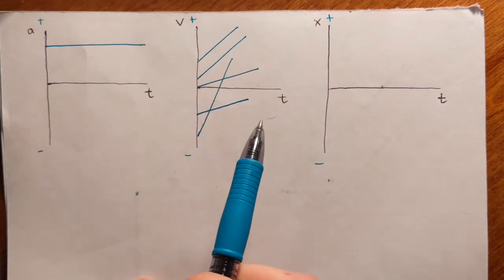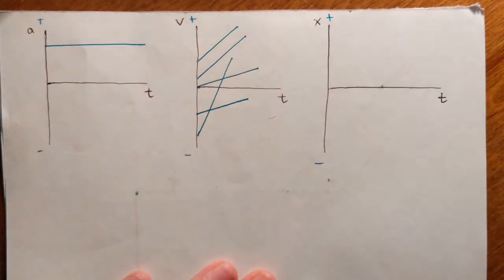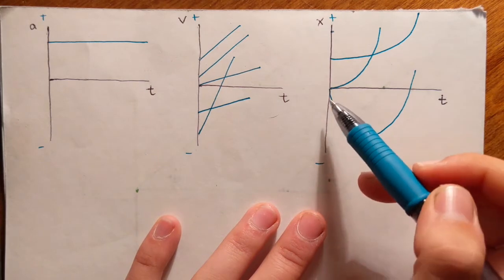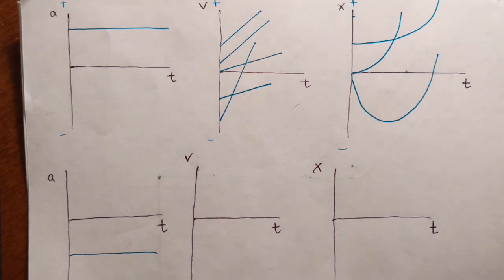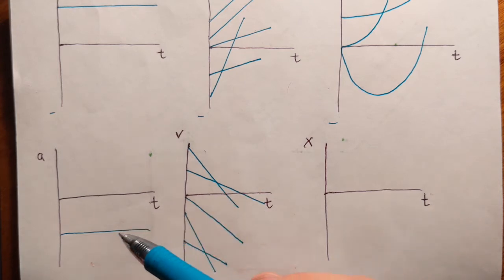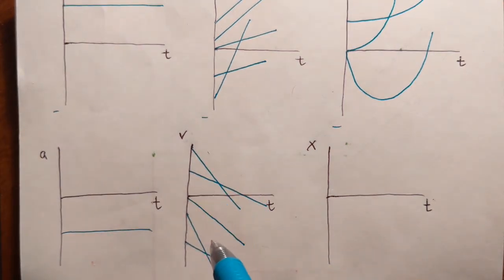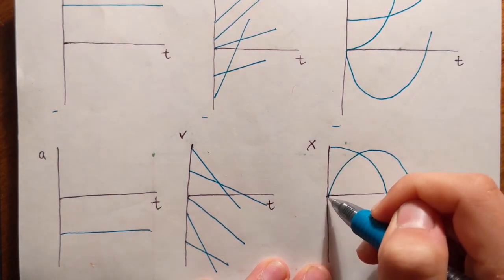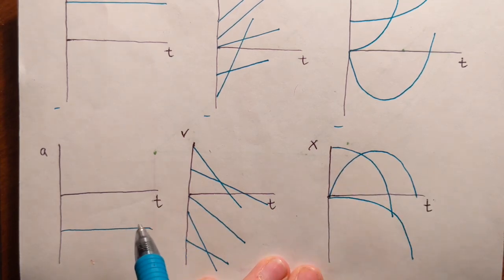acceleration in x v and a vs t graphs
what the graphs look like when an object has an acceleration